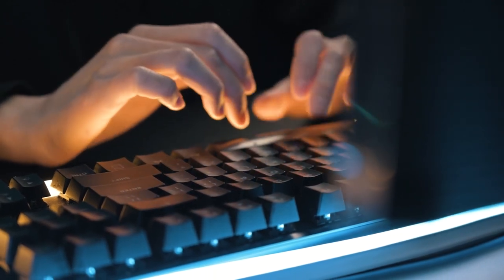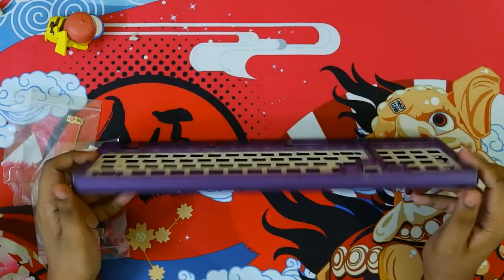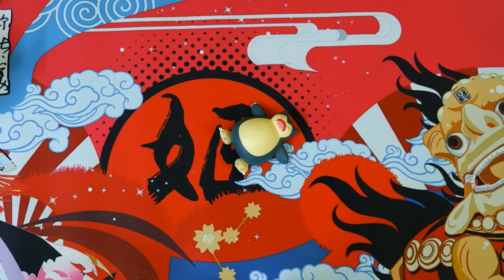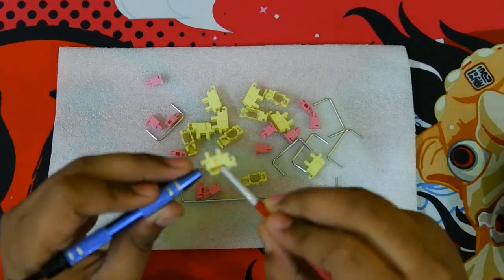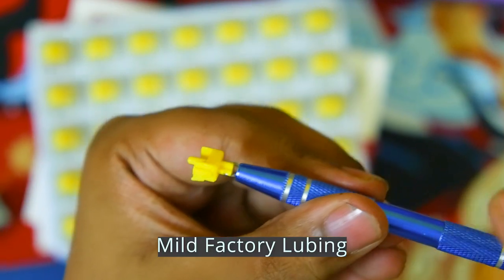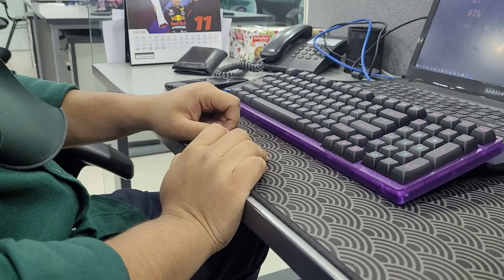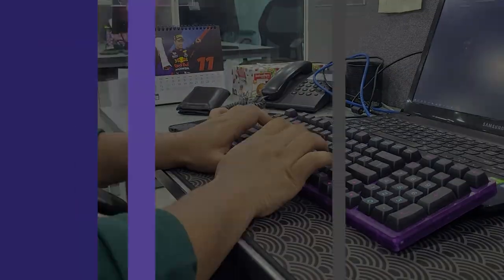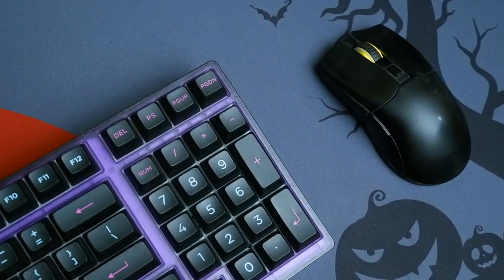Building a Custom Keyboard For My Workplace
Everyone If Getting Back to Their Workplace Post Pandemic. I wanted to Build a Custom Board for My Workplace since I can't live without them These Days. So This is it, I made a custom keyboard that will not only help me in productivity but also will not annoy the people around Me.

Kit Used: Holytom TM980
Switches: Gateron Pro Milky Yellow
Keycaps: Akko Midnight ASA Double Shot PBT

Video Contents
0:00 Intro
0:43 Keyboard Specifications
1:20 Disassembling the Kit
1:56 Case Silicone And Foam
2:13 Tempest Tape Mod
2:25 Lubing Stabilizers
2:37 Assembling The Board
3:08 Switches
3:30 Keycaps
3:58 B-Roll Shots
4:37 Sound Test
6:36 Sound In the Workplace
7:56 Final Verdict
8:50 Outro

I Do build Stream on Facebook. Follow the link below to watch me trying out value-for-money exceptional boards that you will probably not see that much.